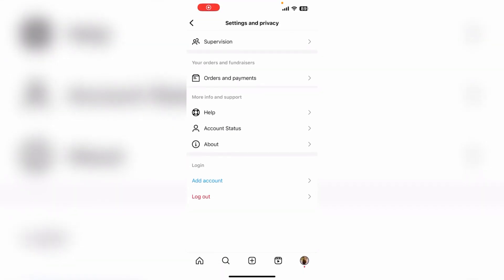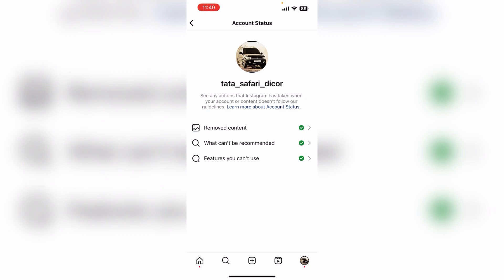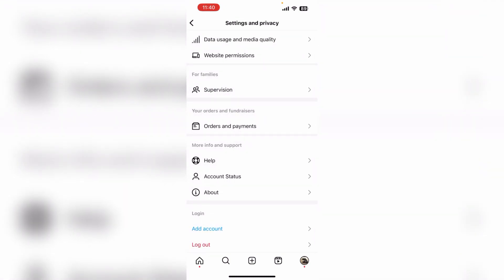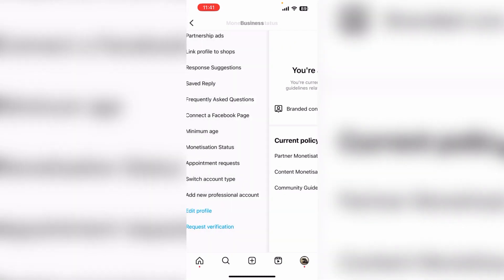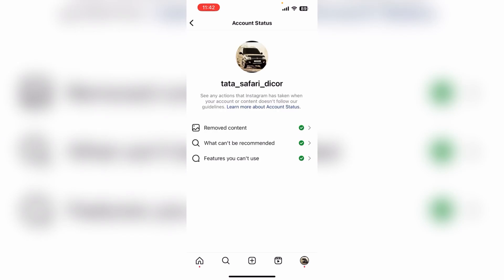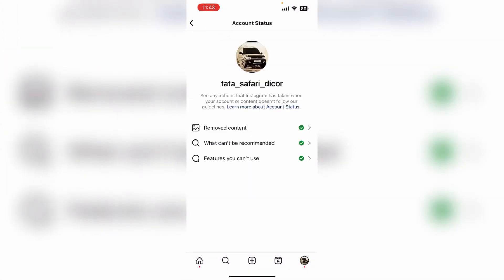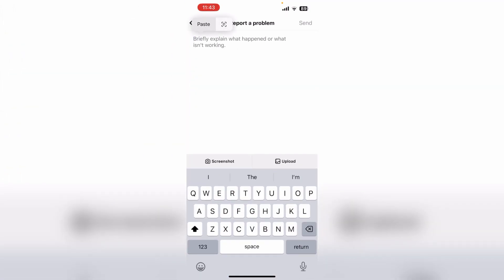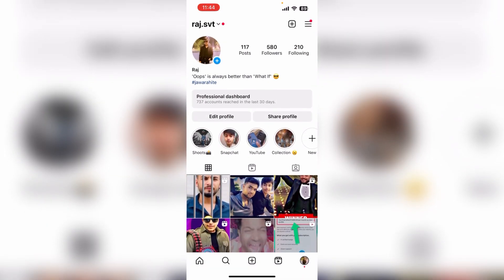Instagram Monetization Not Showing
I hope guys that you got the right information after watching this video.

[ Hi Instagram team, I can understand that I have violated instagram community guidelines many times but please give me one more chance and from now I will follow all the instagram guidelines so please remove these strikes.

Thanks Instagram team.     ]

Sound used in intro - Music in this video
Listen ad-free with YouTube Premium
Song
Firefly
ArtistB
Jim Yosef